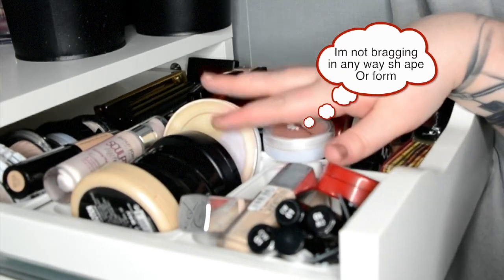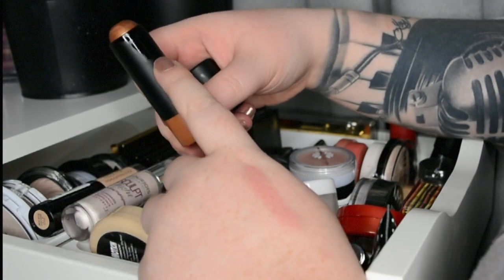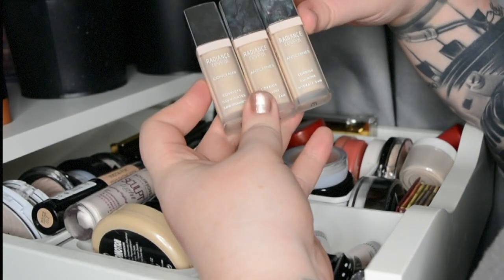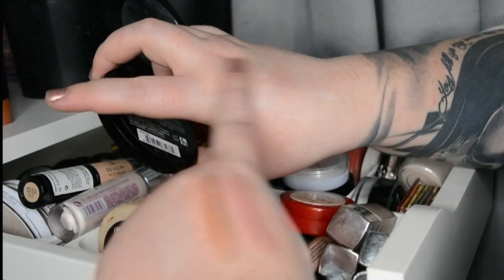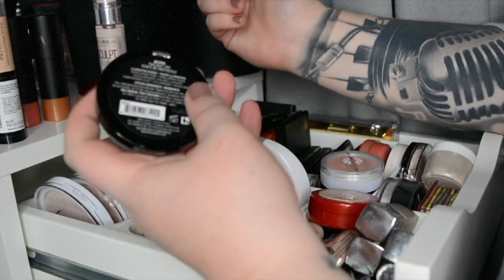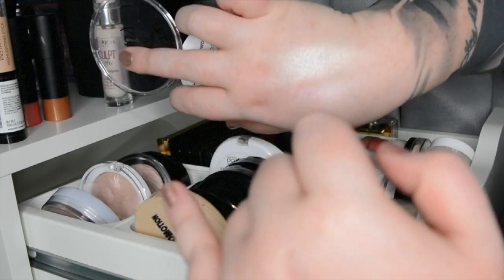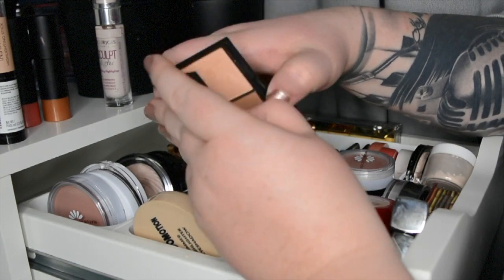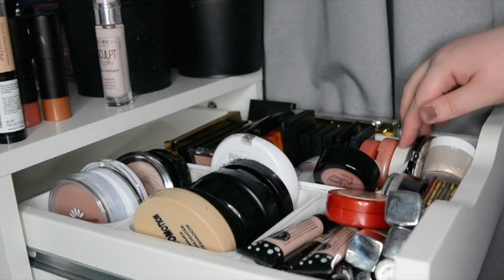MakeUp Collection 2017 Part 2 | Zo3e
I realise how long this video is but if your like me and love watching these kind of videos because lets face it we nosey lol. Then you would have a problem with it.
The best way to watch these kind of videos is just to have them playing in the back ground ( thats the way I watch mine).
But just like I said in the last one, I loved recording this and I loved editing it to cuz I have realised theres a crap load of makeup that I use to love and don't really use anymore.